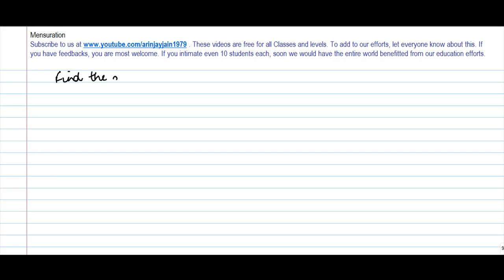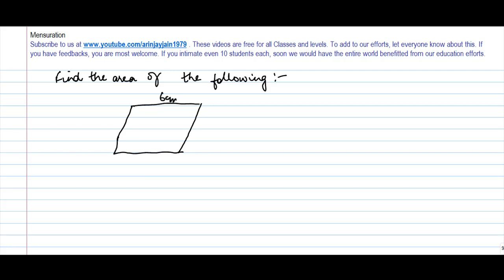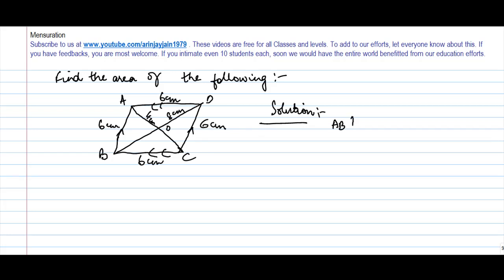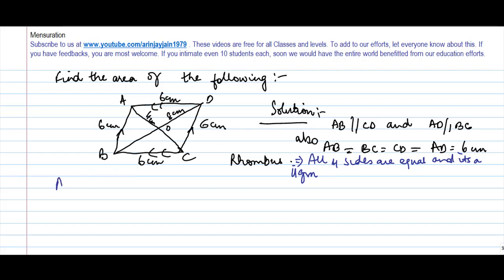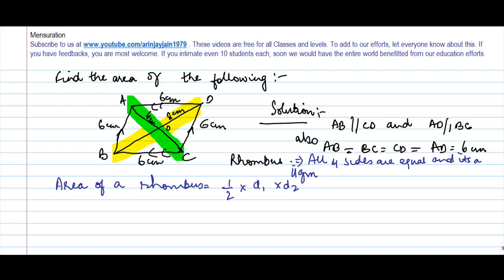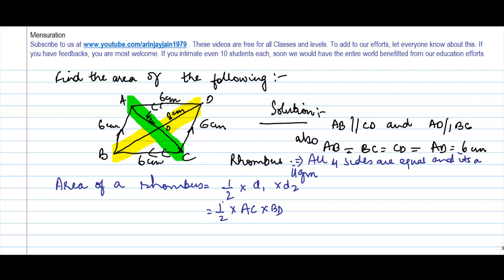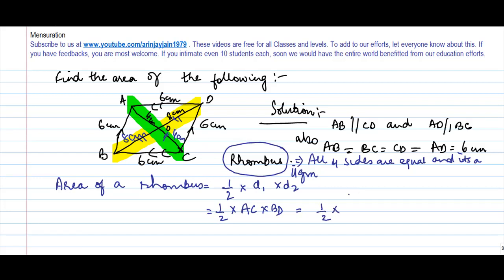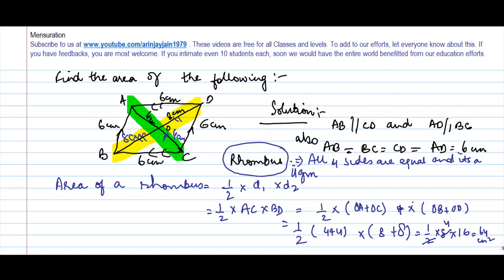Area of Rhombus Problem 2 - Geometry - Maths - Class 8/VIII - ISCE|CBSE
Learn About - Area of Rhombus Problem 2 - Geometry - Maths - Class 8/VIII - ISCE|CBSE